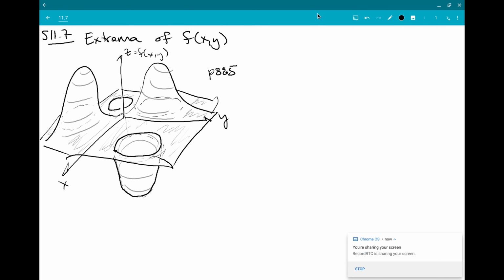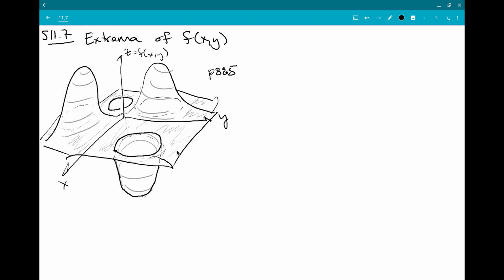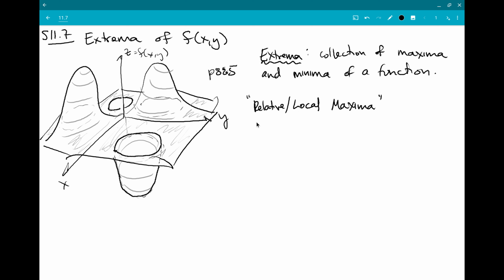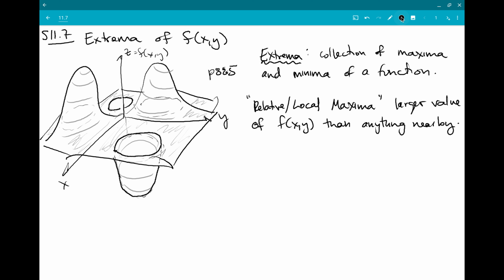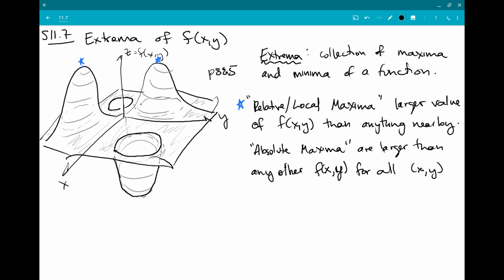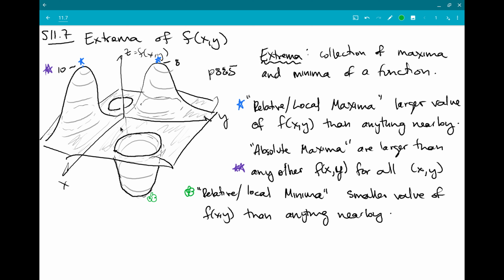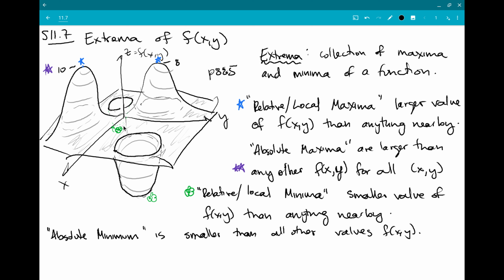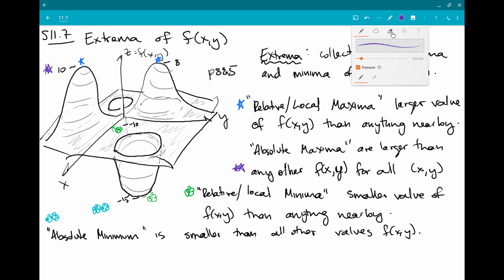11.7: Maxima and Minima